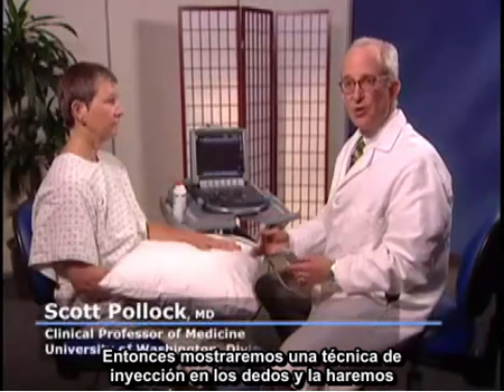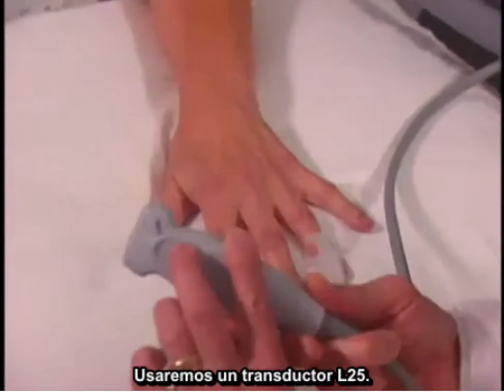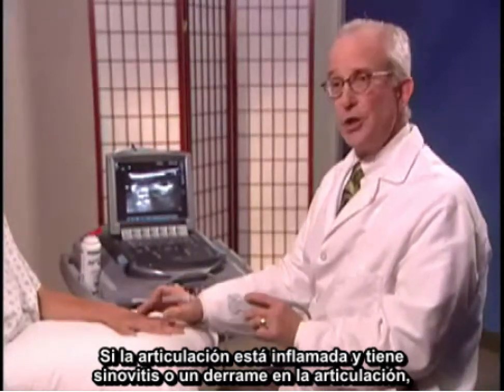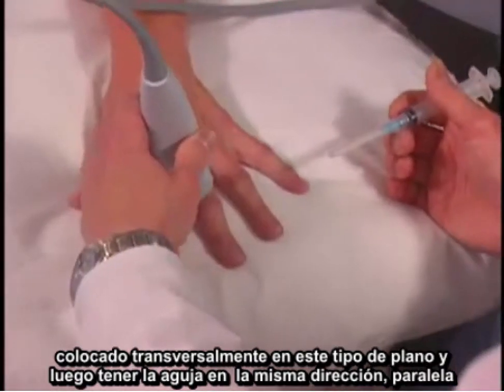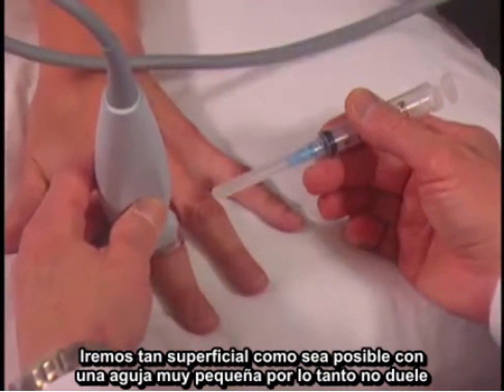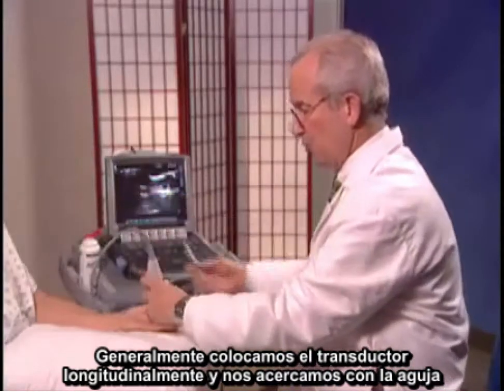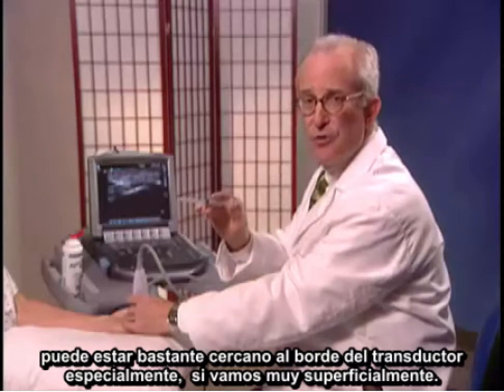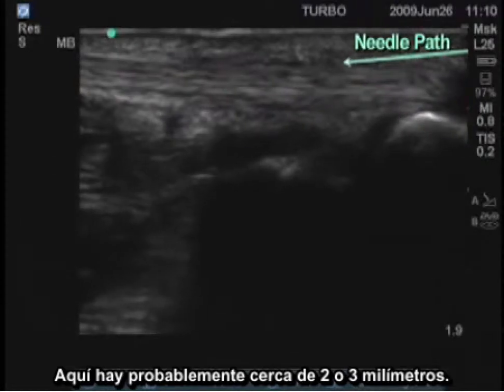Procedimiento de inyección ecoguiada en la mano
En este vídeo podemos ver una demostración de inyección ecoguiada en la mano. Incluye la trayectoria del transductor y de la aguja